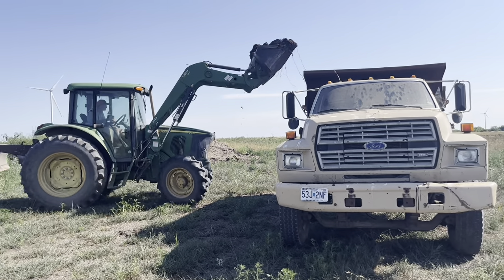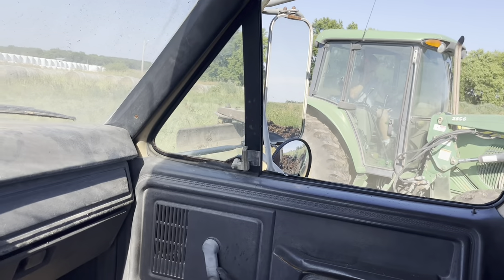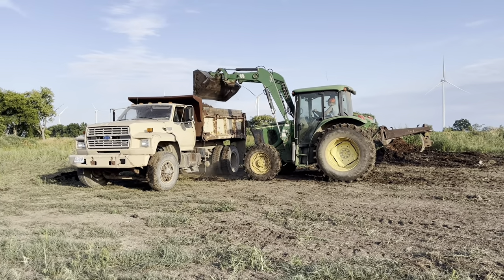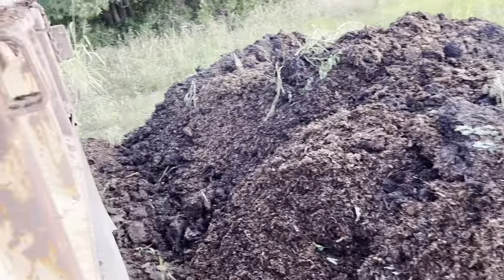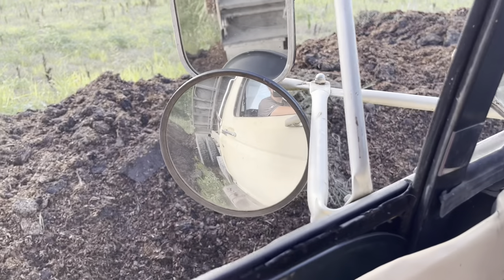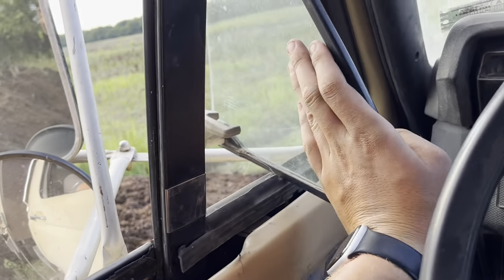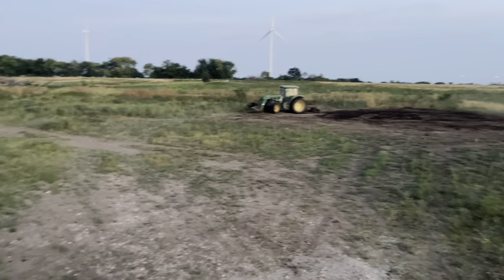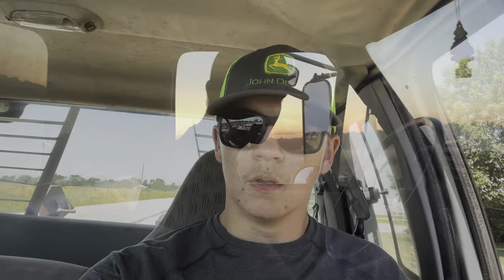Getting setup to haul hay